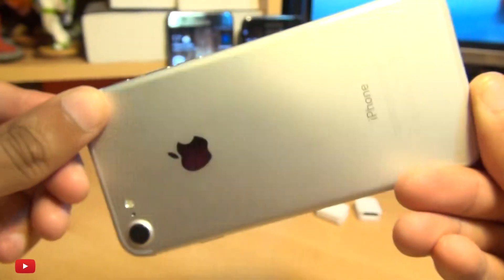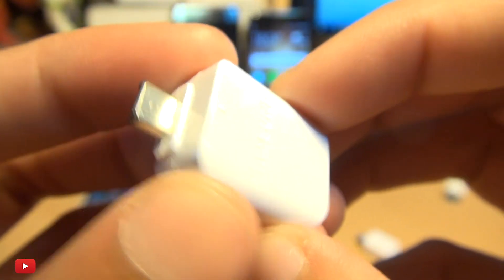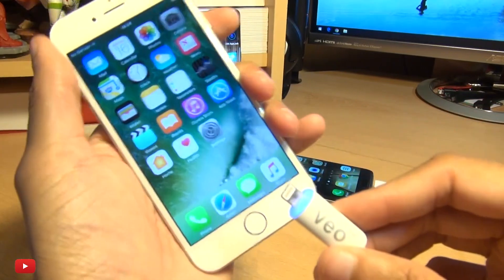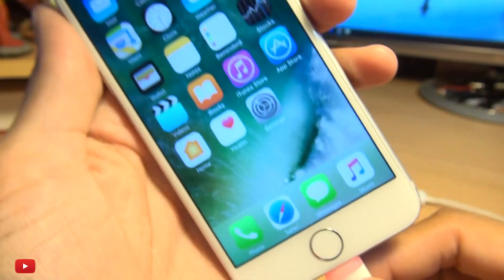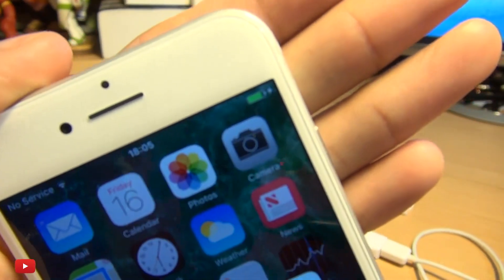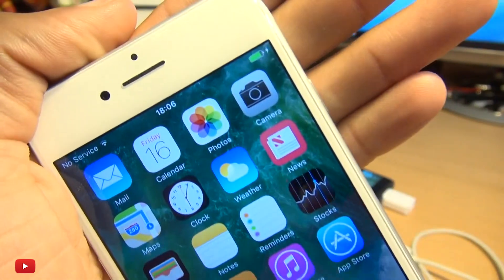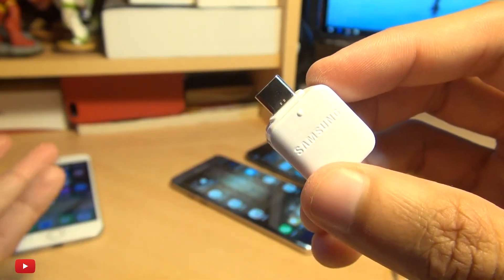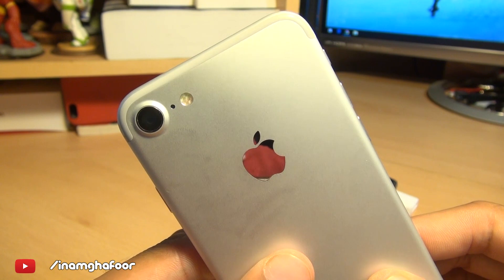How to Charge iPhone 7 with Samsung Galaxy Note 7 & Galaxy S7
Apple Launched the new iPhone 7 today and you can charge it with your Android Samsung Galaxy Note 7 & Samsung Galaxy S7 Smartphone, saves you having to carry a battery power pack! Wonder if the Samsung Galaxy Note will catch fire or explode though :(